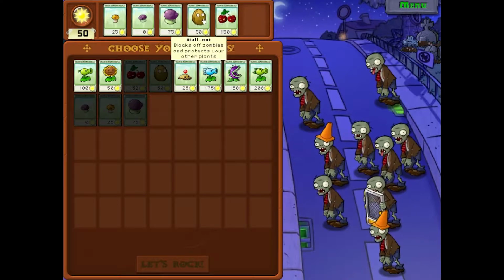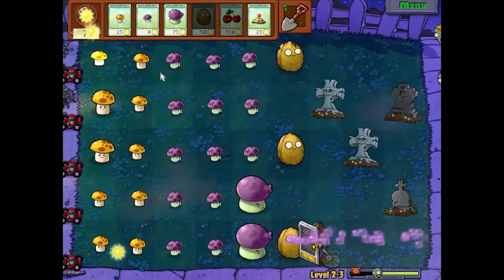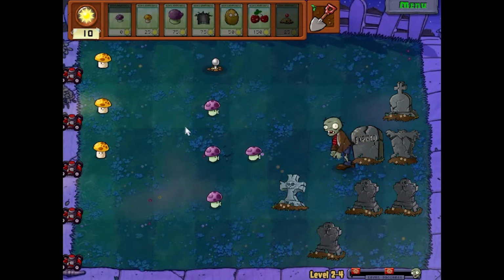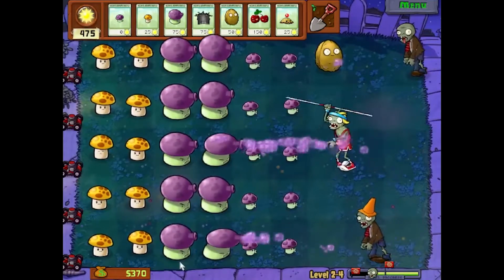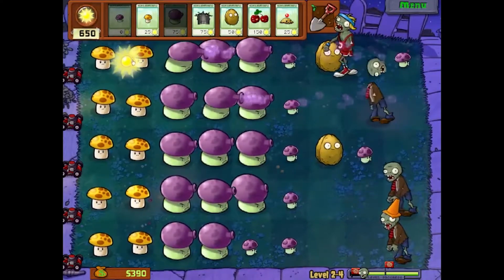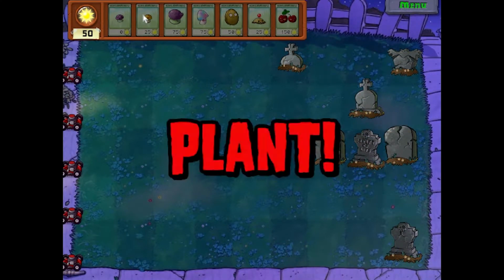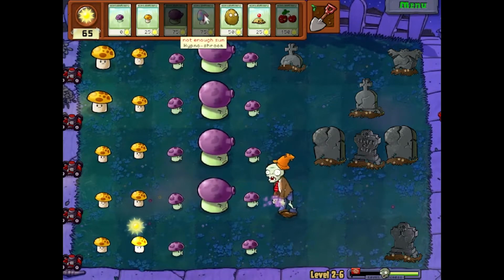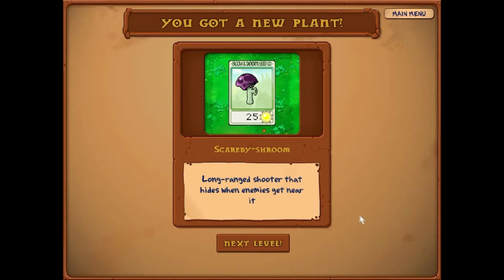Plants vs Zombies | Episode 3 | Fuming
Can our fum shrooms hold off the zombie doom?